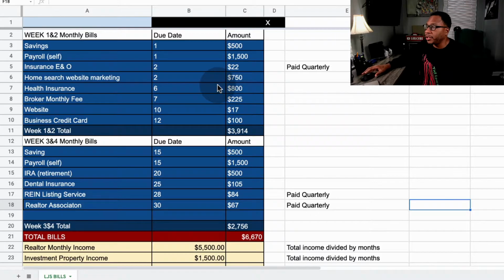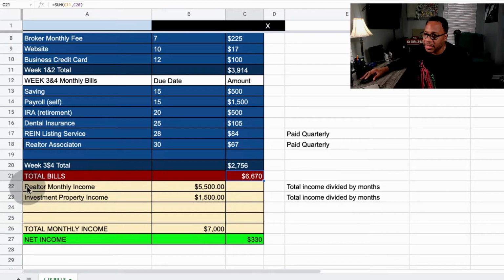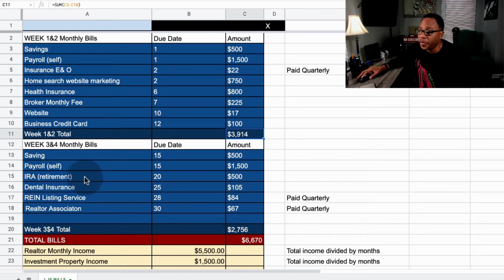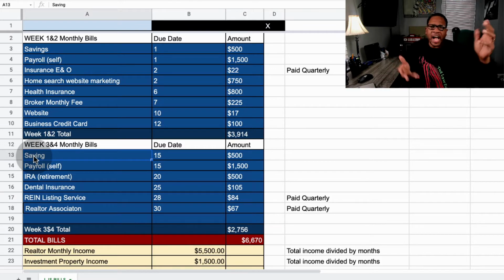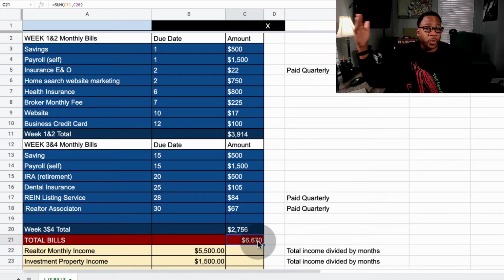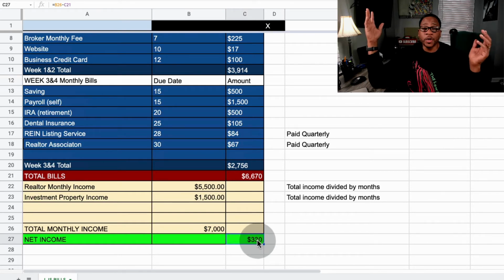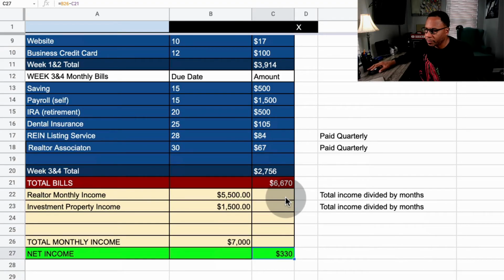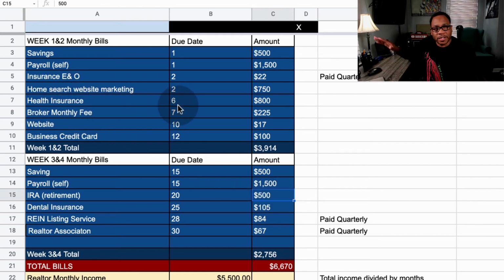How to create a productive budget | For real estate agents and entrepreneurs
Learn how to use this tool to successfully budget your business and household

Richest Man in Babylon Book
Richest Man in Babylon Audio

00:00 - First Marker
00:13 - Intro
00:50 - Unorganized money
01:51 - Budget Overview
03:56 - Make savings a bill
04:34 - Pay yourself first
05:29 - How to budget inconsistent income
08:29 - Accuratly seeing your business profit
09:24 - The benefits of online savings accounts
10:11 - Make it difficult to access your savings accounts
10:45 - The cheat code for taxes